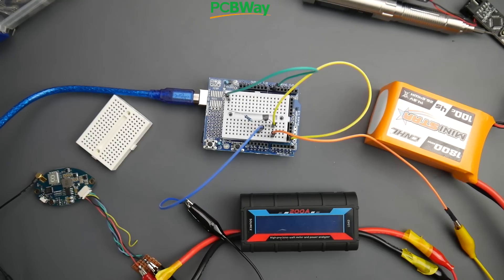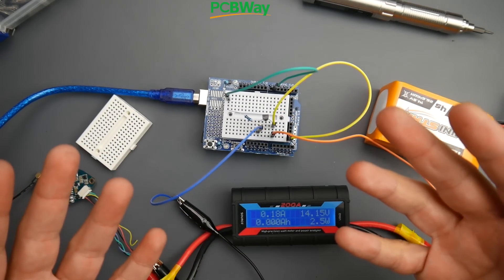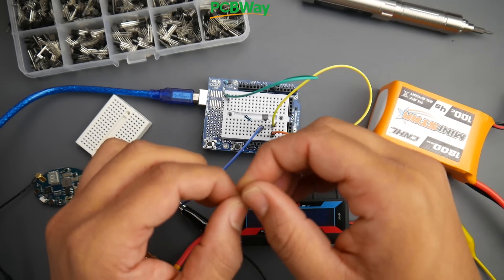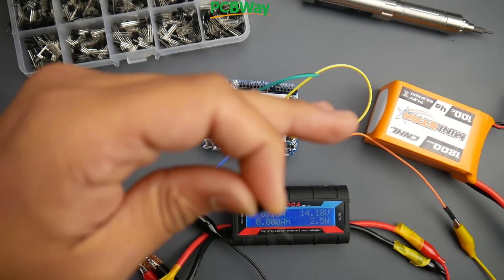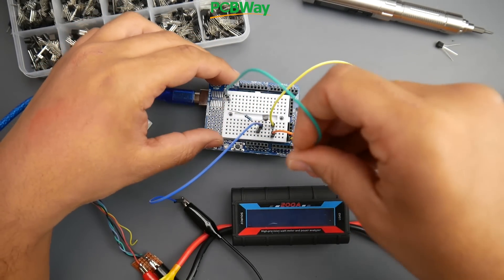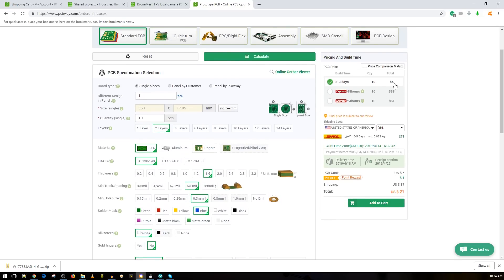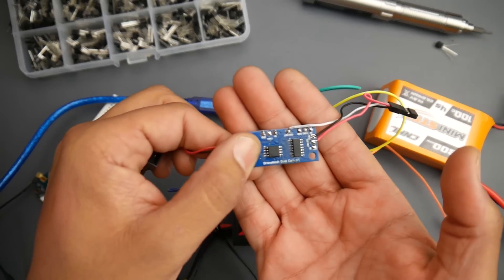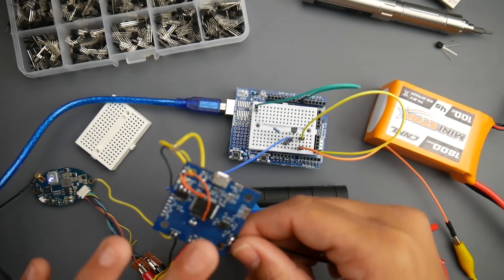Transistor as a Switch // Open Hardware Dual FPV Camera with VTX Switch V2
I have always used PCBway for my projects and Products that I make and thus why I recommend their services.

Parts Needed
ATTINY85 Needed

25km Range on these awesome VTX's

ID:  dj2938hd298hflahsknckdfhsidufh9398